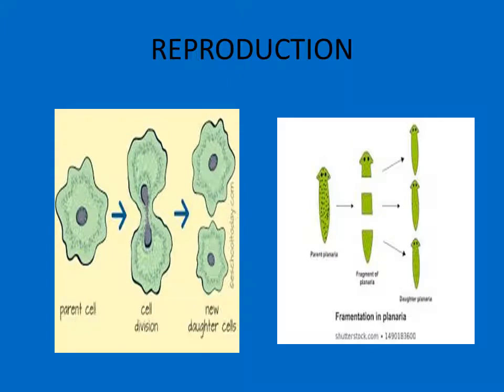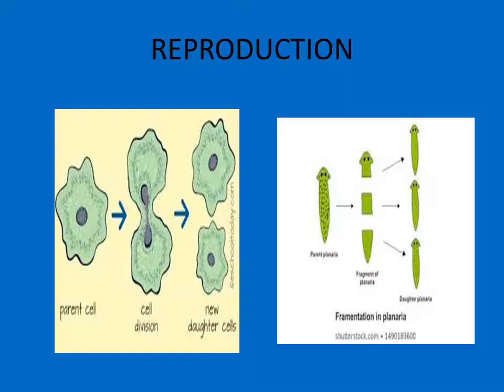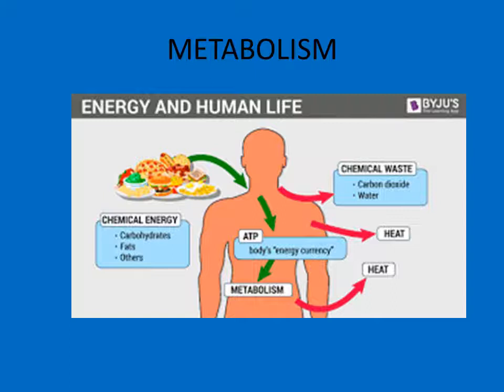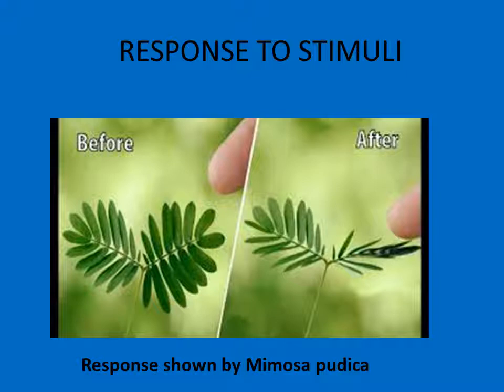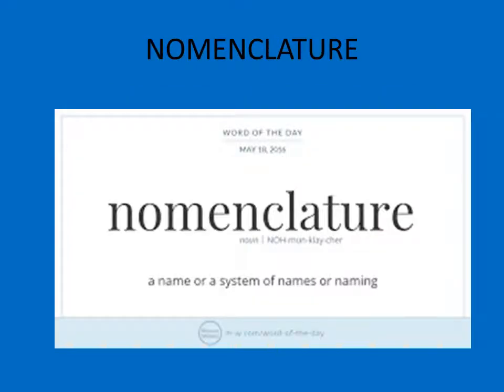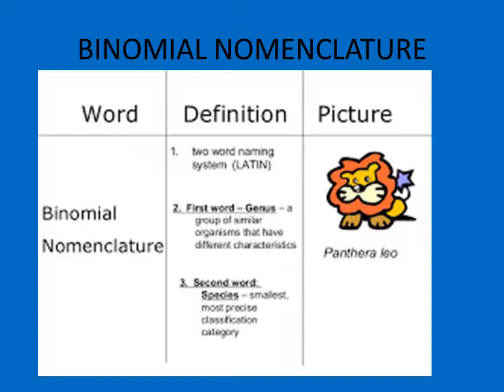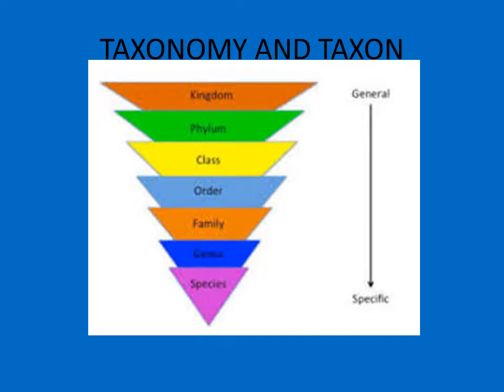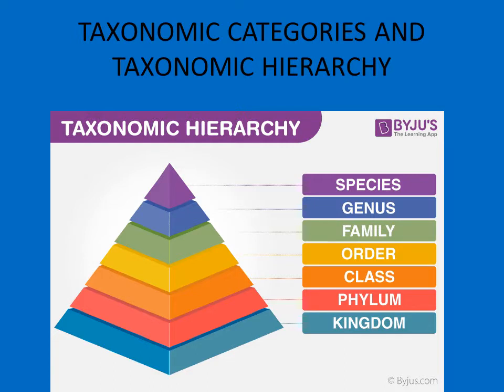CHAPTER 1 THE LIVING WORLD CLASS 11 (BIOLOGY)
It contains complete knowledge about nomenclature,identification and techniques used to classify living organisms.It also highlights taxonomic hierarchy scheme for classification .